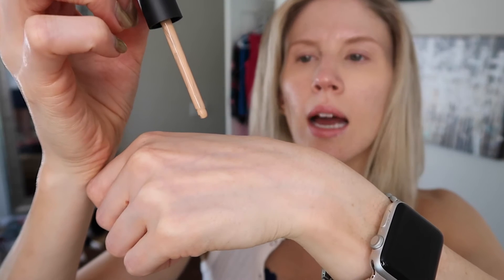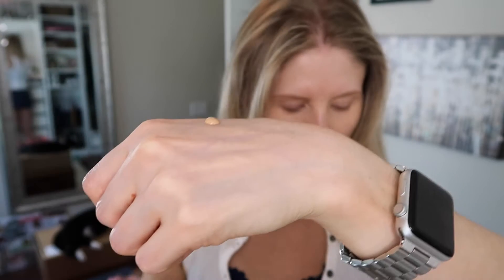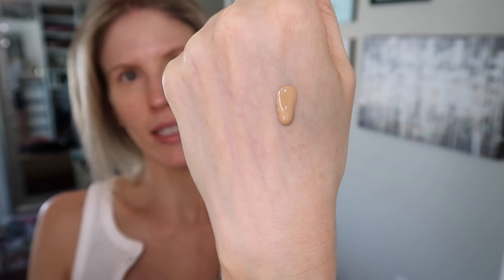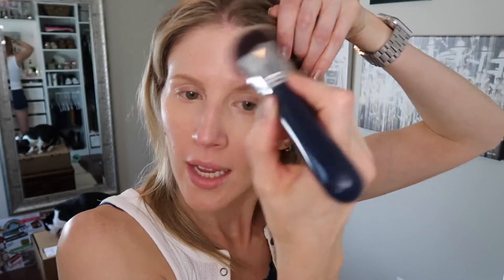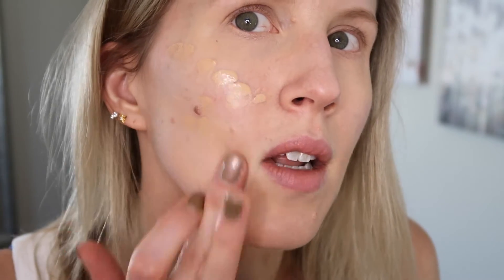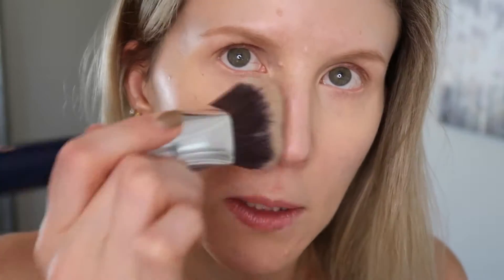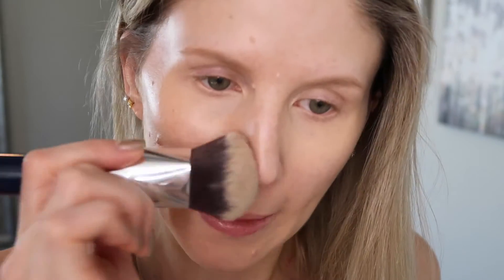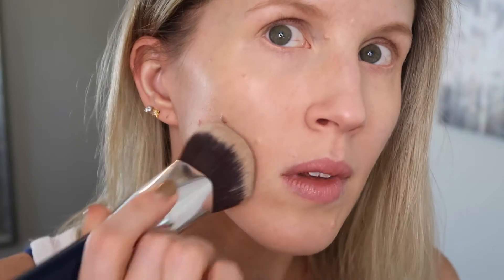TYPOLOGY PARIS TINTED SERUM REVIEW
Details about Typology Paris Tinted Serum, how I wear it, and why I didn't do a wear test for this one.

PRODUCTS MENTIONED

NARS Color Correct
Paula’s Choice Tinted Sunscreen
ELEMIS Superfood
Clinique Line Smoothing Concealer

✆ Poshmark:  spotlightonchic